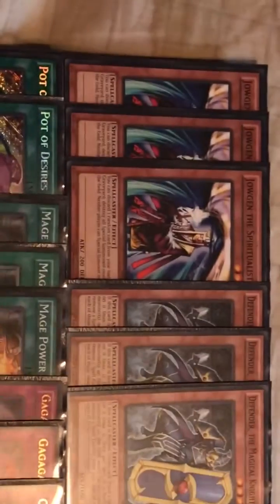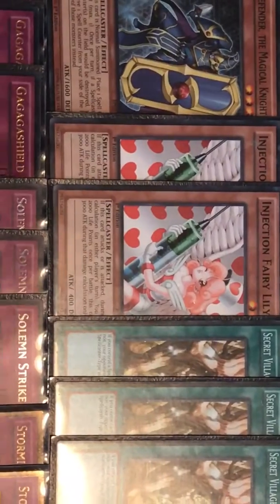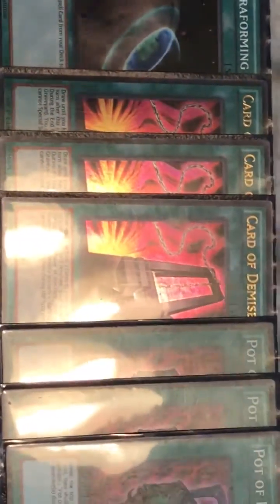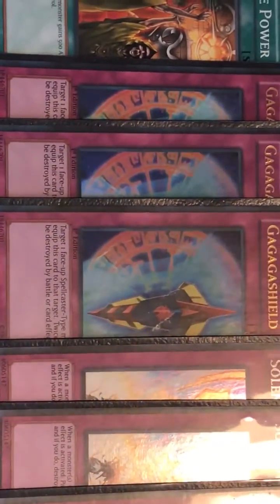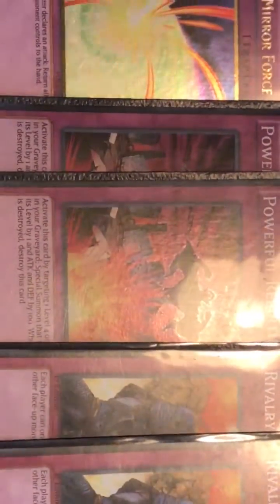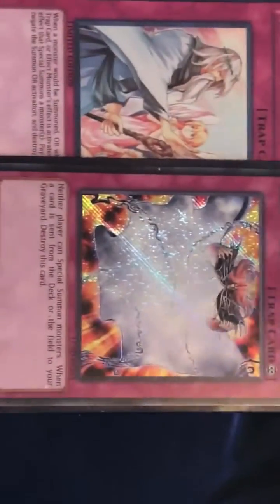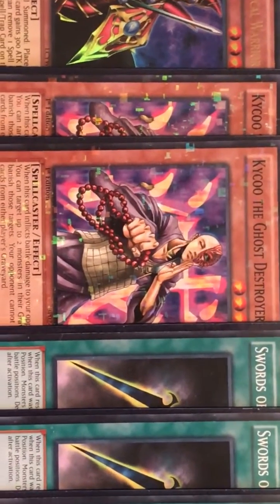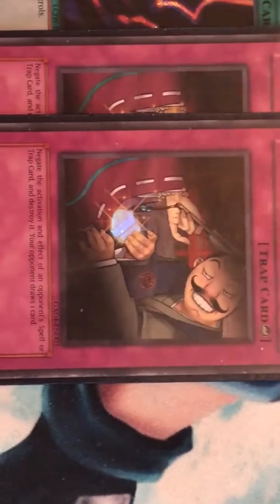Secret Demise Village Deck Profile January 2017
I apologize in advance for the sideways angle on this profile. It was due to an error with the camera on my phone. When it comes to ads, dont skip it just click it. Happy Friday the 13th!